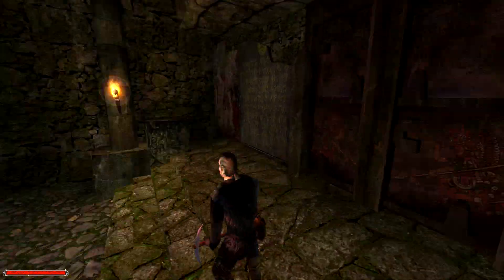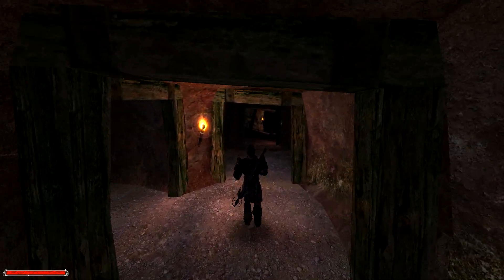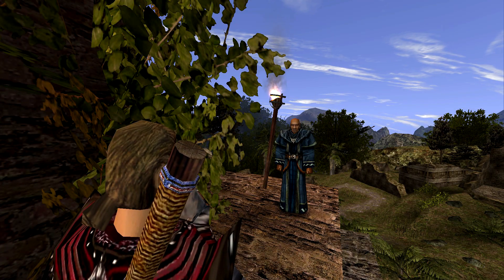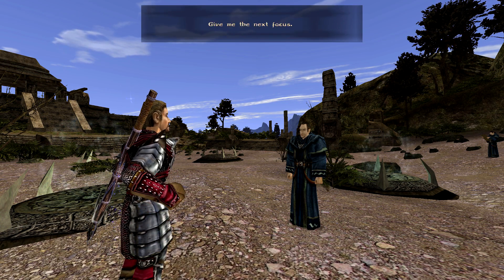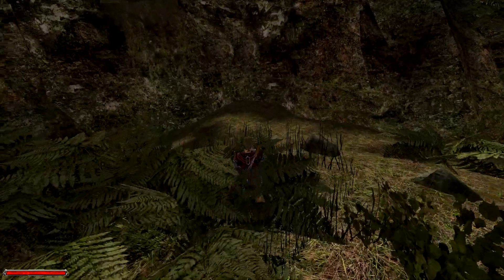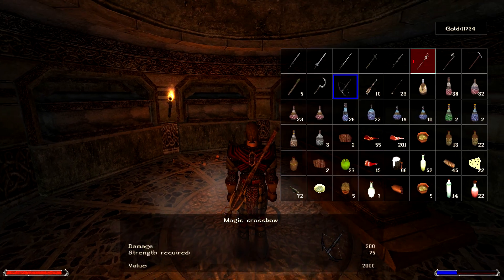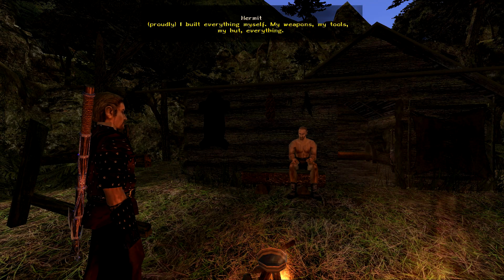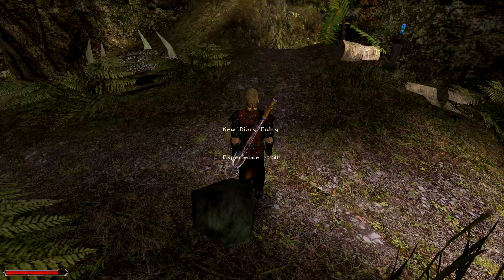GOTHIC II GOLD - Part 38 [The Seance] Let's Play Walkthrough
Part 38 of my Let's Play walkthrough for Gothic II Gold. In this episode, we report to Saturas after Raven rudely locks us out of the ancient Temple of Adanos. To find our way in, we must consult the spirit of an old Jharkendar hero, and find out the secret that can get us inside.